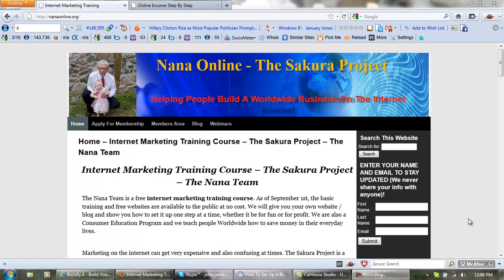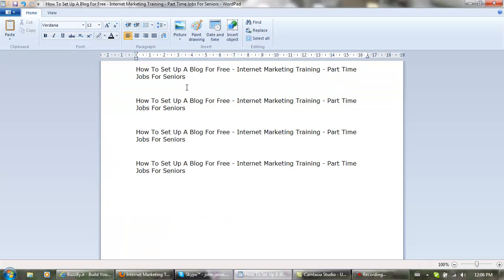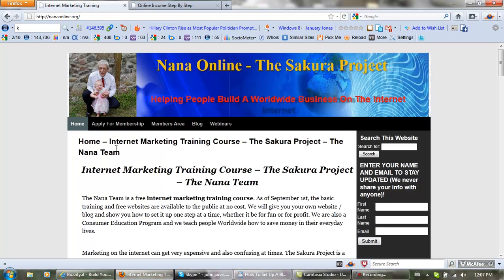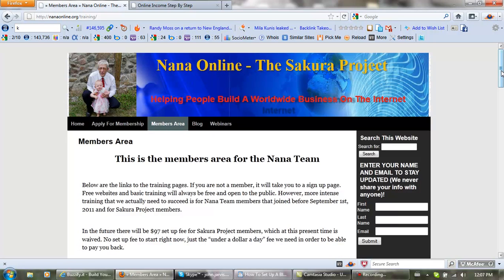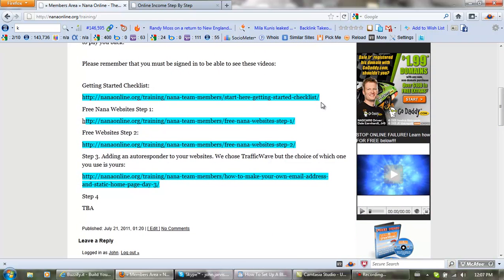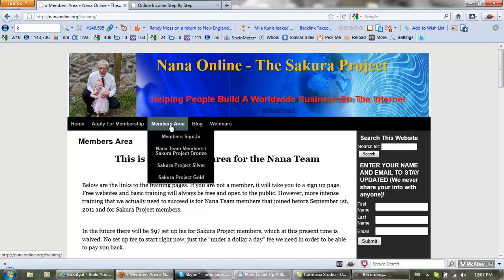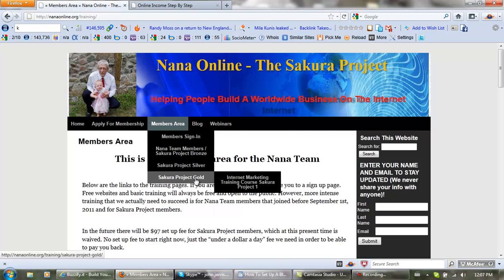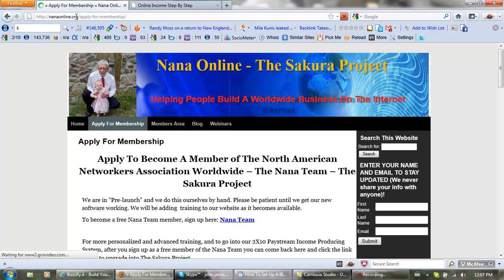How To Set Up A Blog For Free - Internet Marketing Training - Part Time Jobs For Seniors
Here is a short video on the easiest way on how to set up a blog for free. Let someone else set it up for you and take the free internet marketing training on how to make it your own. And again this is a great part time job for seniors. Beats working with Ronald McDonald. He scares some kids...lol: